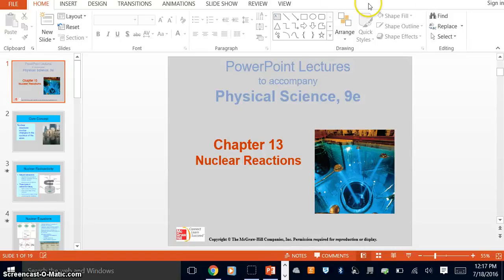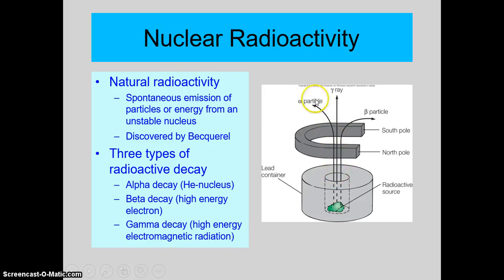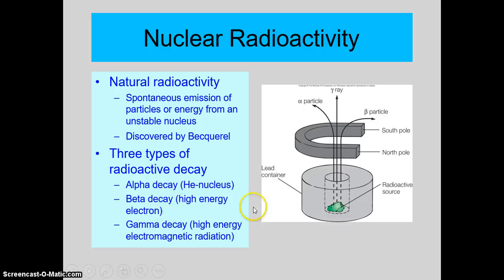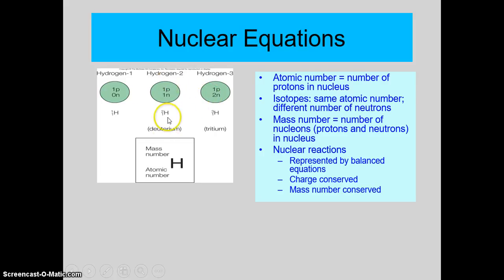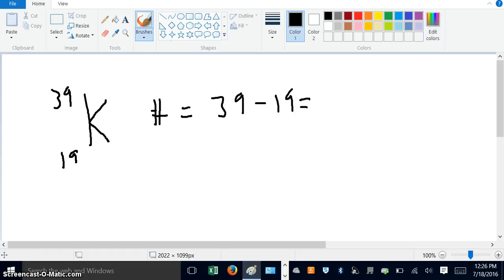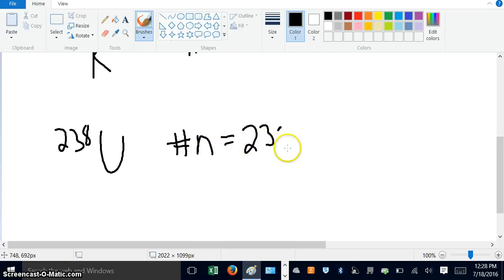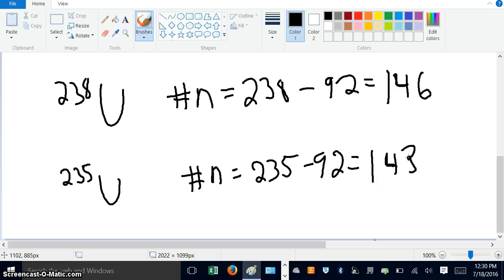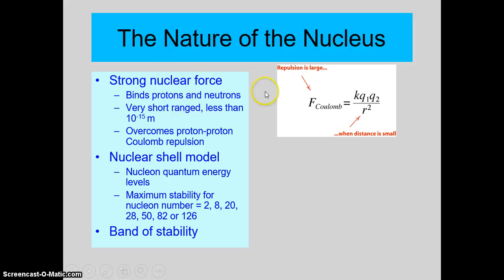lecture and hw12 ch13 part1